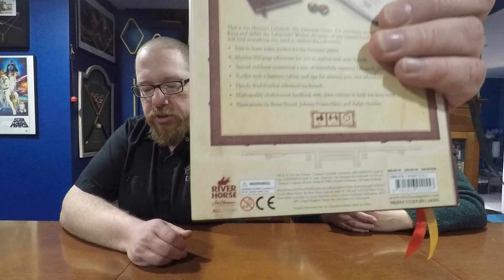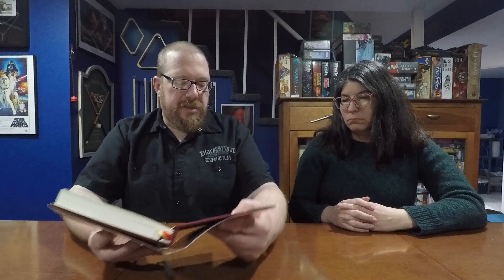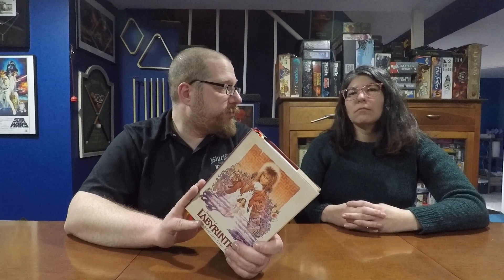Labyrinth RPG Review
A big Thank you to River Horse Games for sending me this review copy.